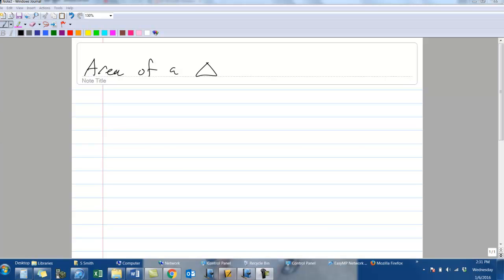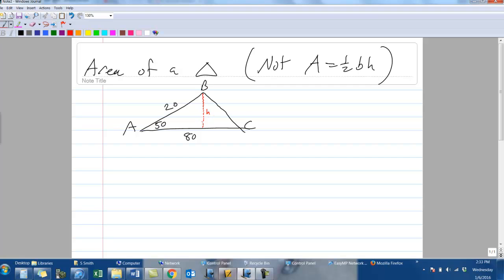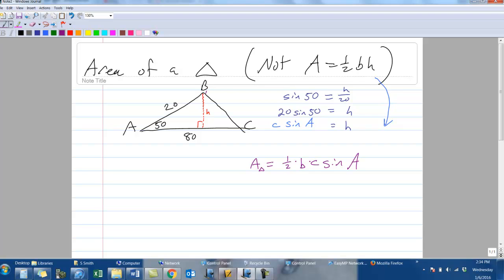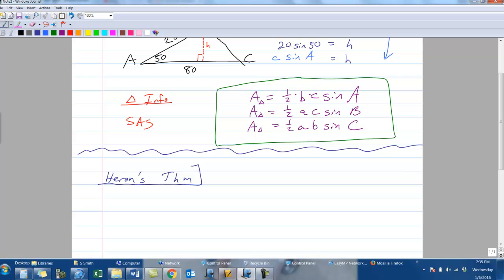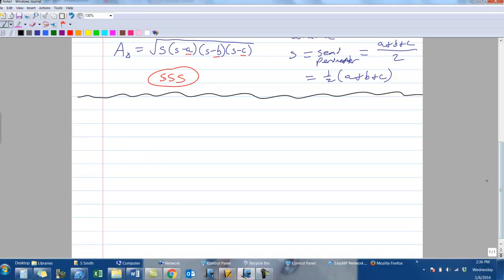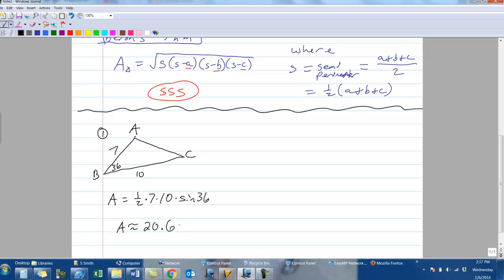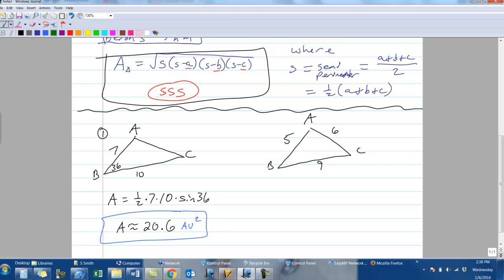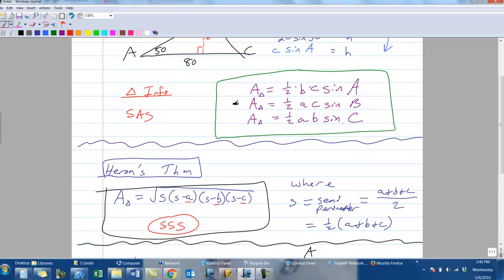Area of a Triangle not half base times height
Area of a Triangle SSS SAS